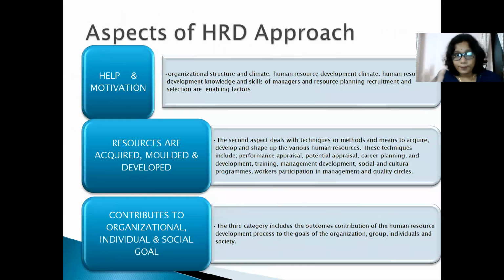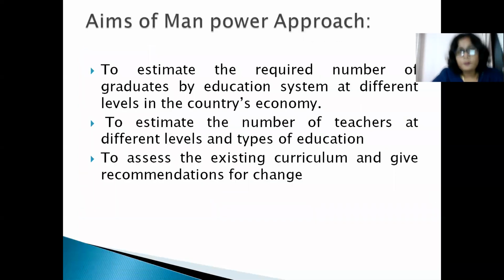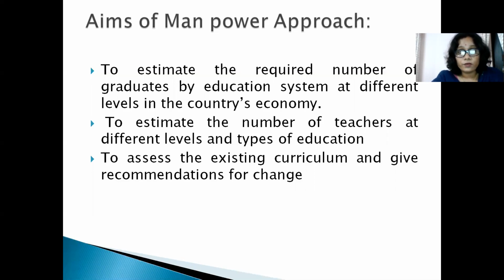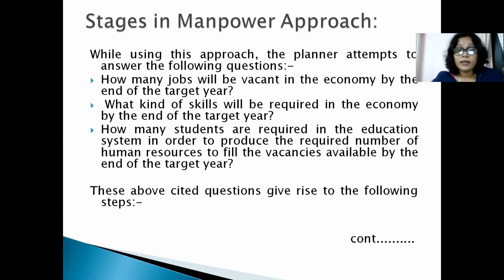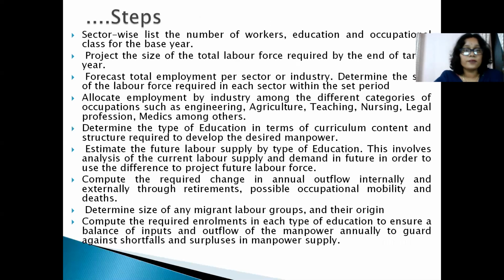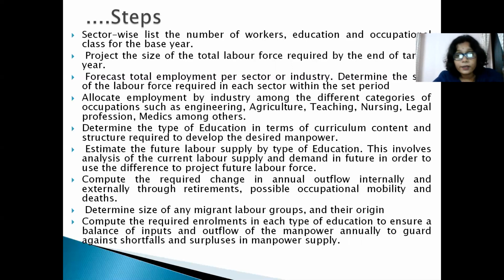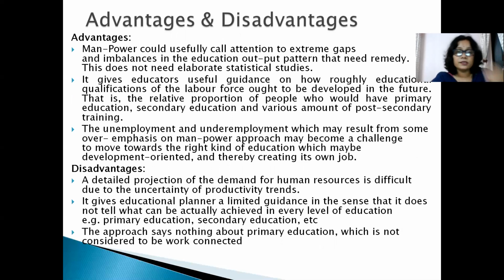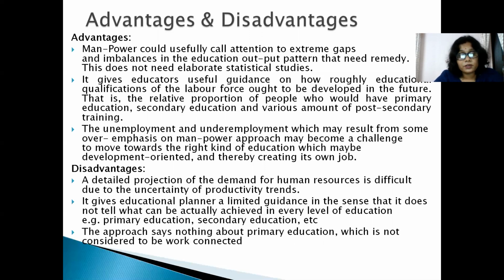Video Class on HRD Approach || Dr. Mallika Kalita